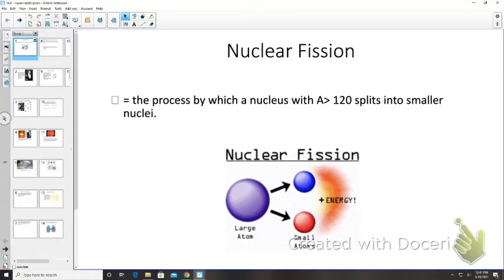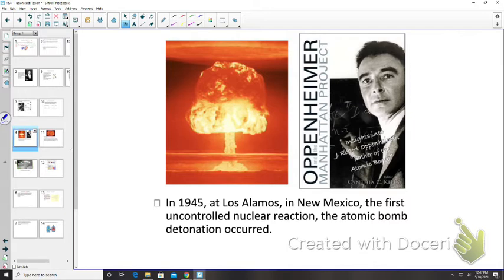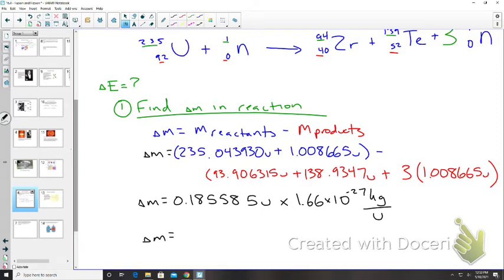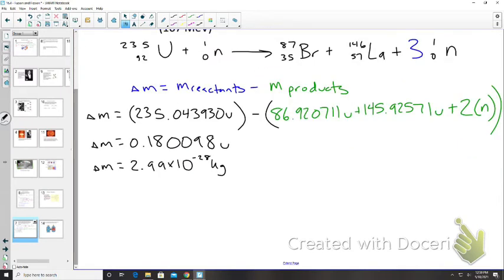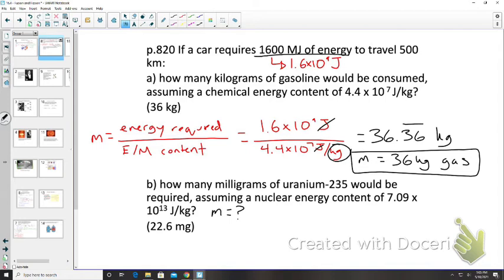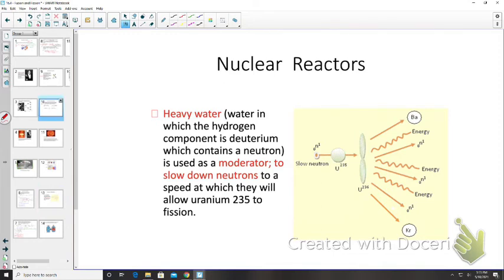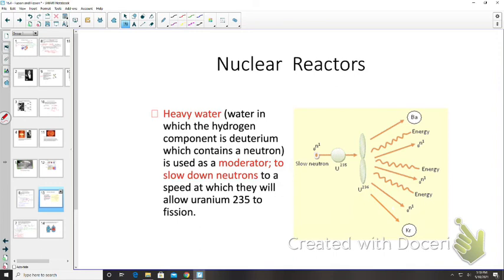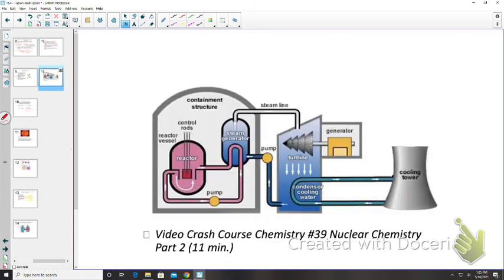16.4 - Fission and Fusion